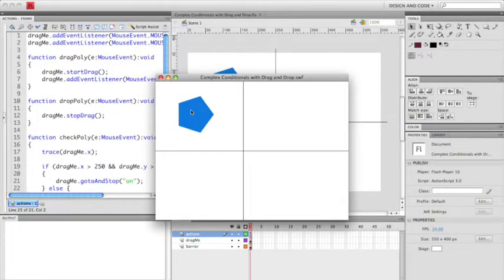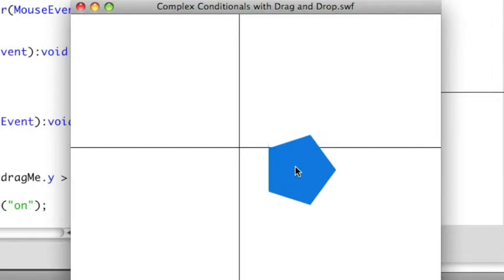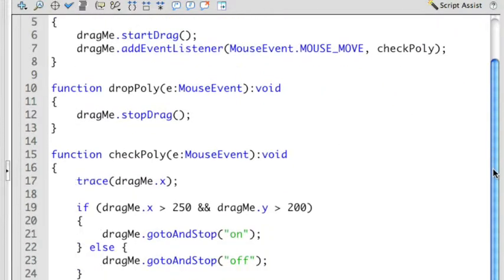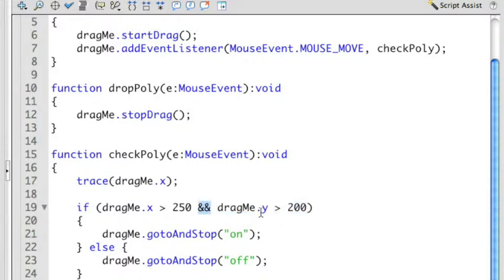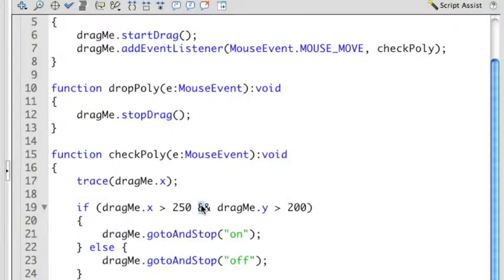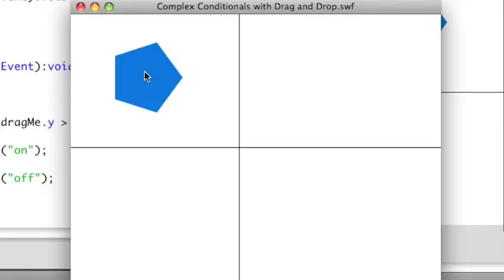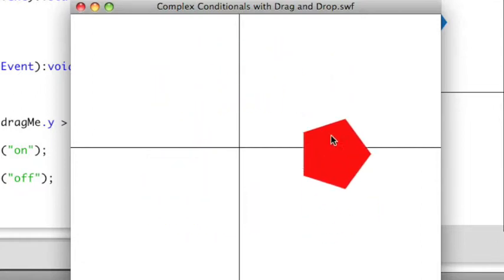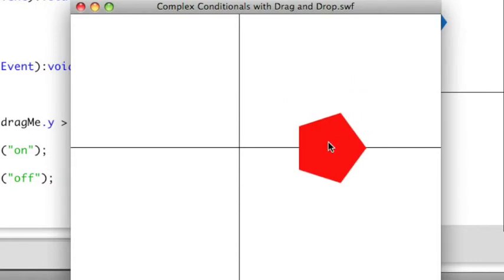ActionScript 1:1 - Boolean Logic Operators (episode 23)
Doug Winnie demonstrates how to test multiple conditions at the same time using logic operators.  Learn to customize your project with more control using basic Boolean logic commands.